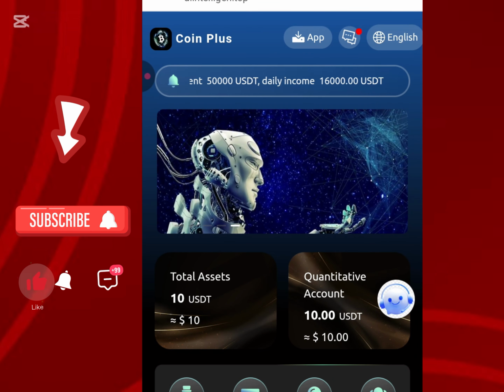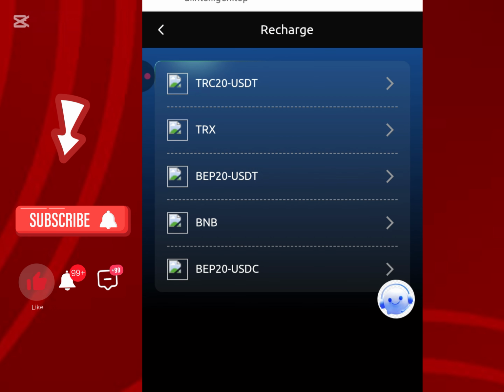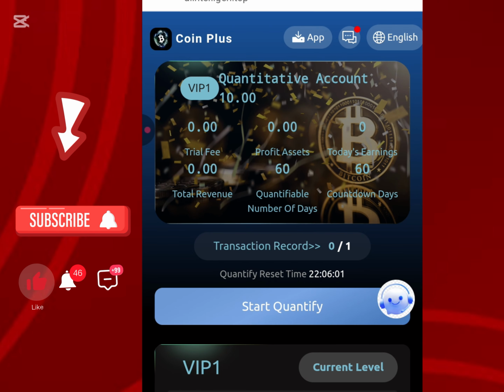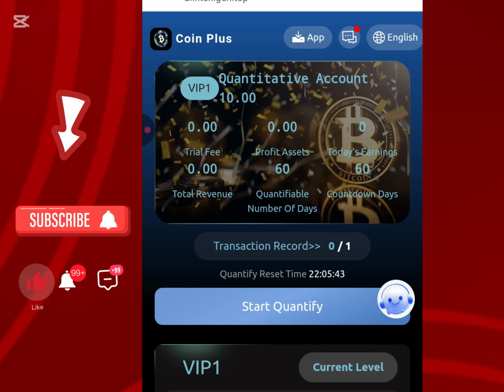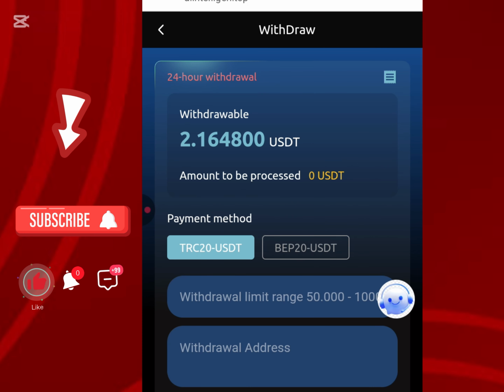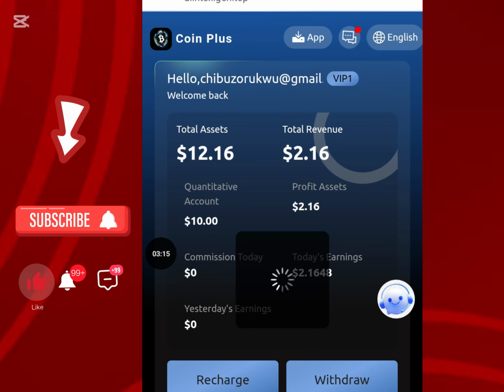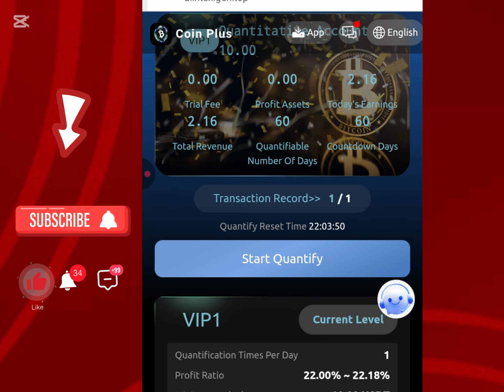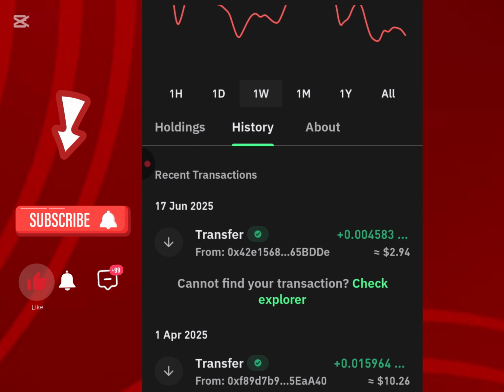The Hidden Website Paying Nigerians ₦23,000 Weekly { How To Make Money Online in Nigeria}